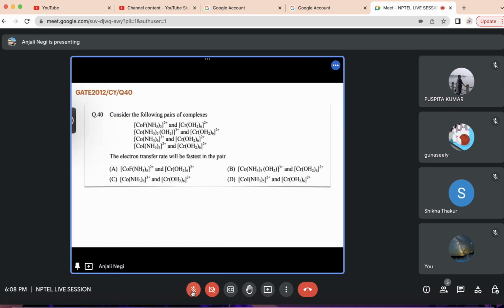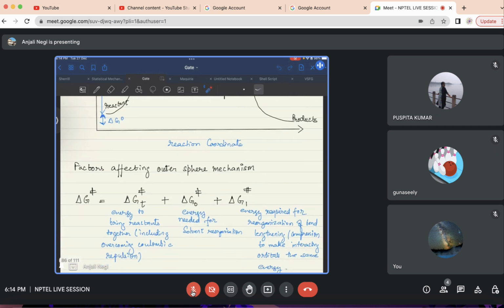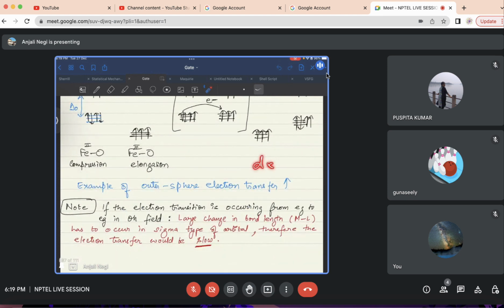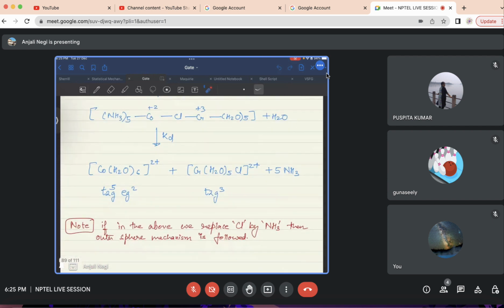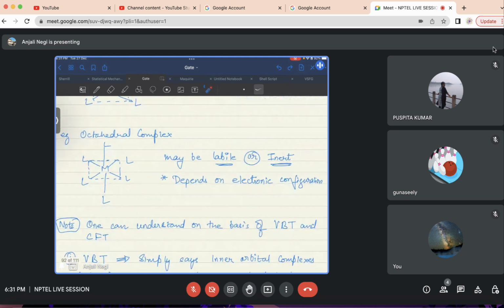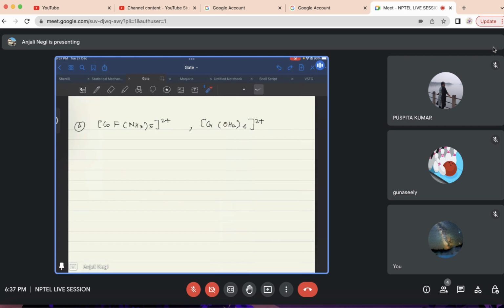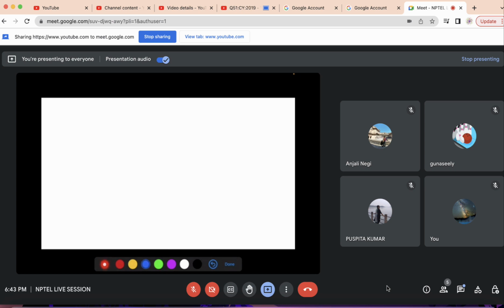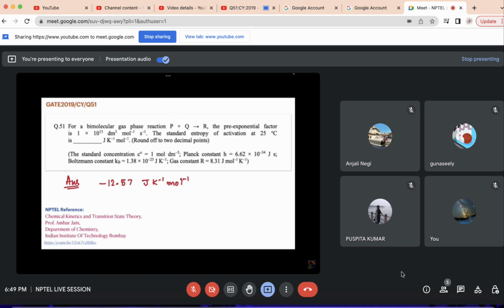GATE Preparation C106 Physical | Chemistry